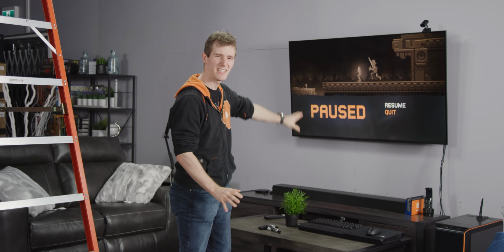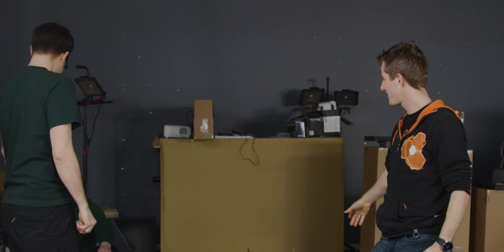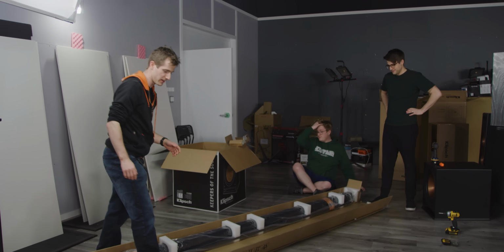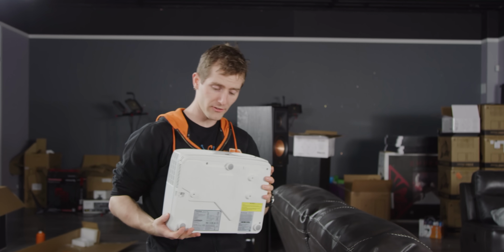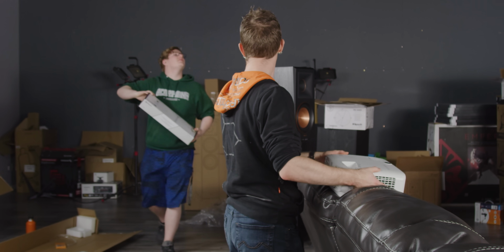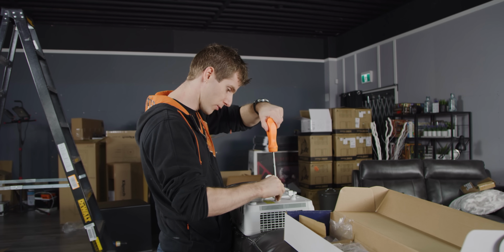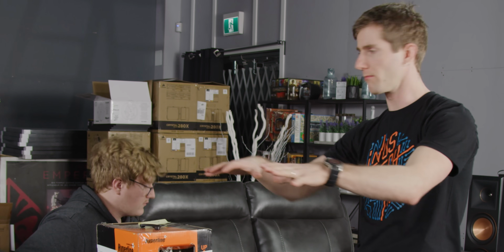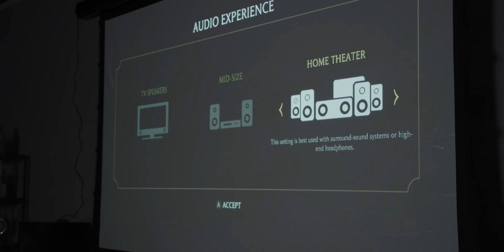I Hope We Don't Get a Noise Complaint... - Our Epic Employee Lounge Sound System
We upgrade the LMG Lounge with a 120" EluneVision screen, and a Klipsch 5.1.2 Dolby Atmos setup.